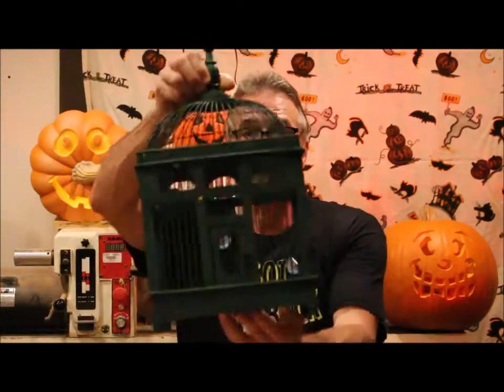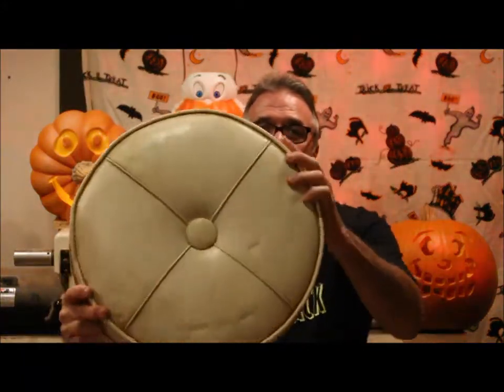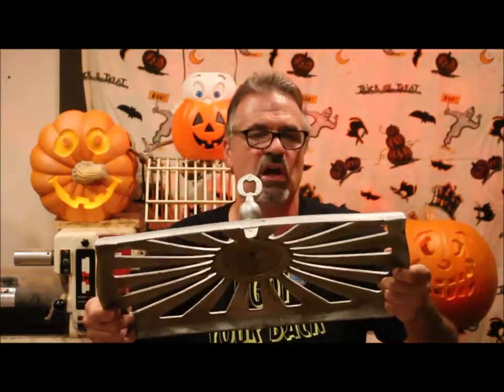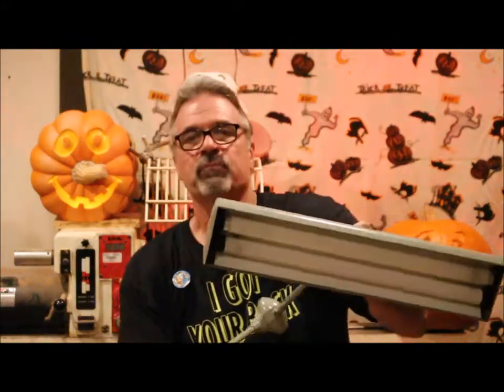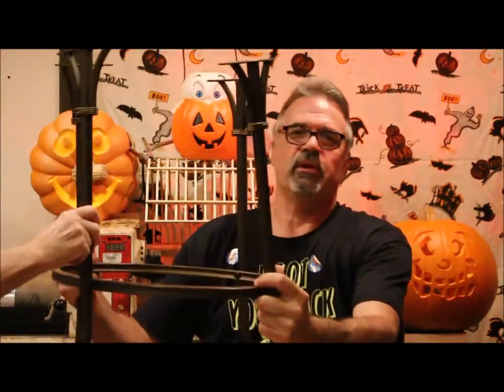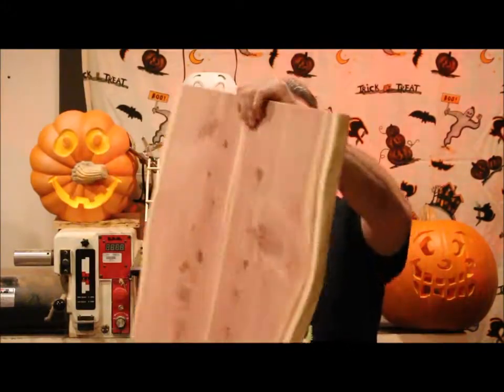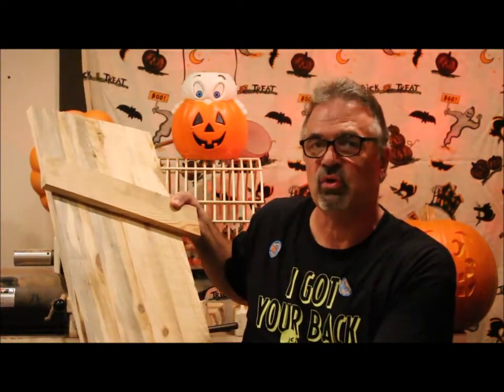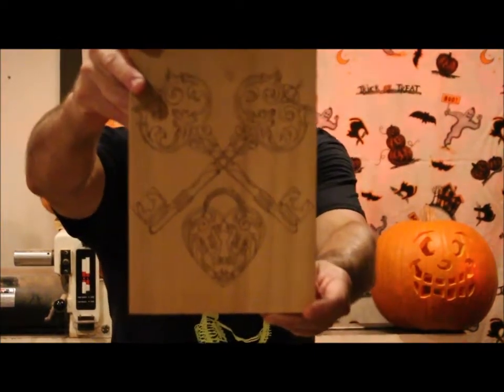Two Dogs Woodworking and Wood #30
Weekly shop update, it has been a busy week.